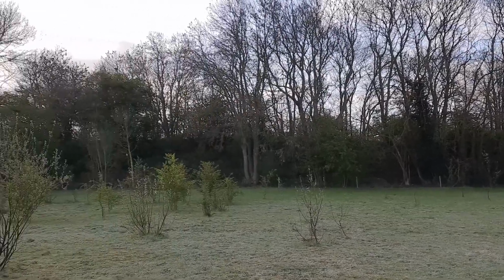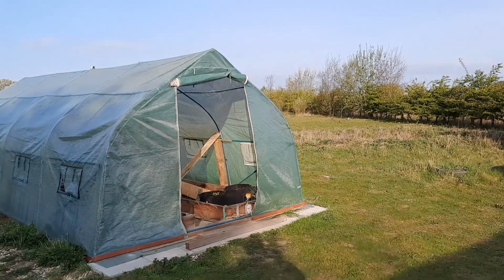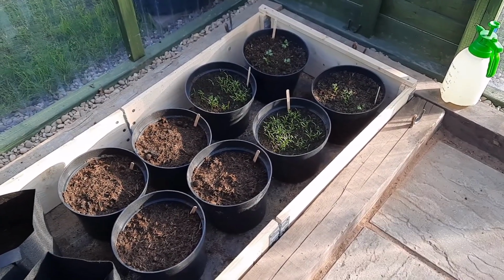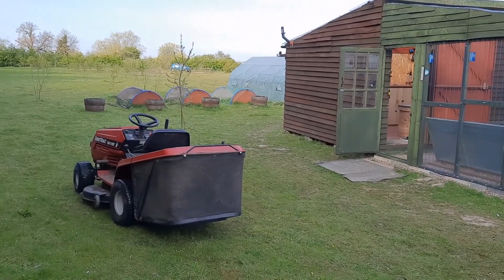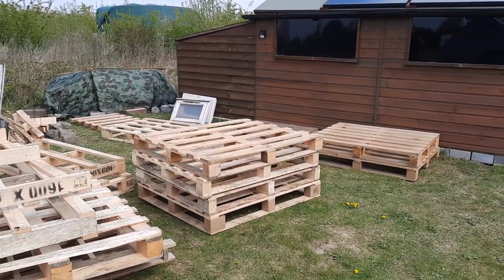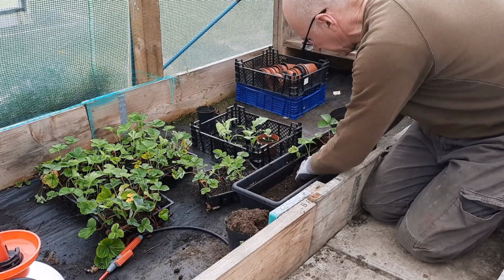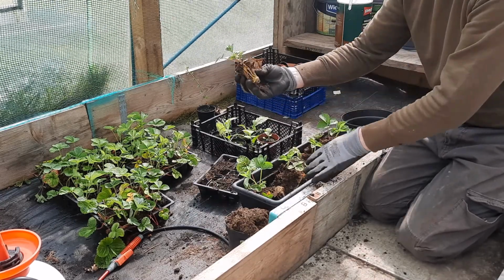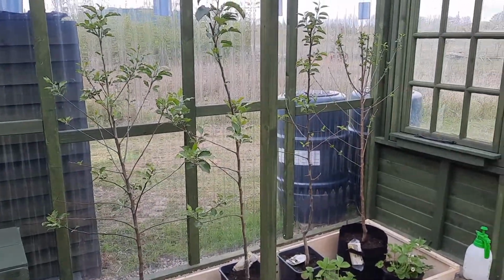A steady Sunday at the cabin (Pallets, planting & pondering)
It will be a short, steady day today at the cabin, as I have some jobs at home to attend to.

Sometimes, it's nice just to sit and ponder some of my longer term ambitions for the land with a cup of coffee